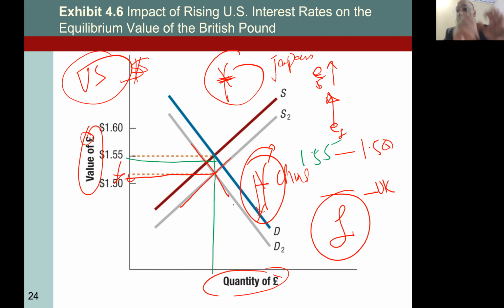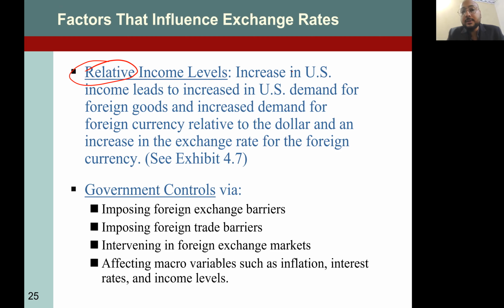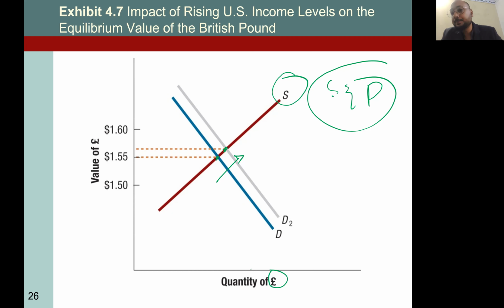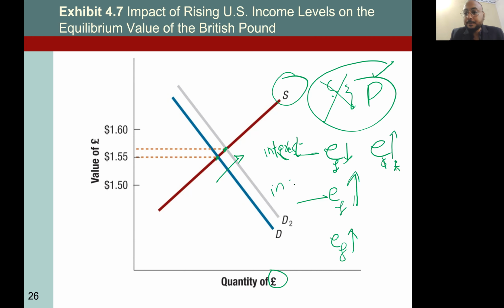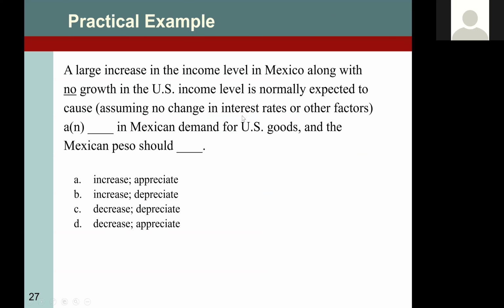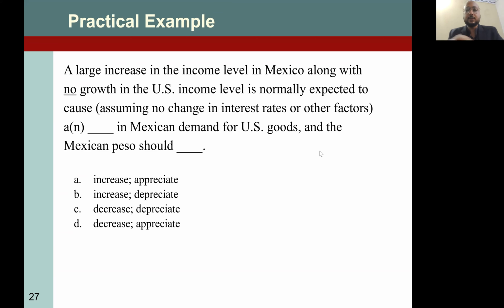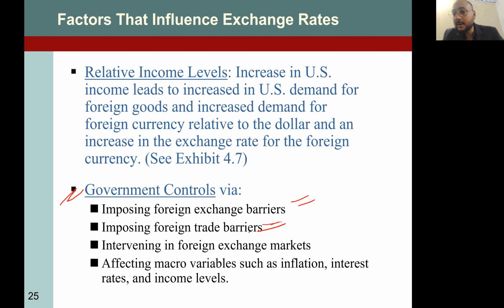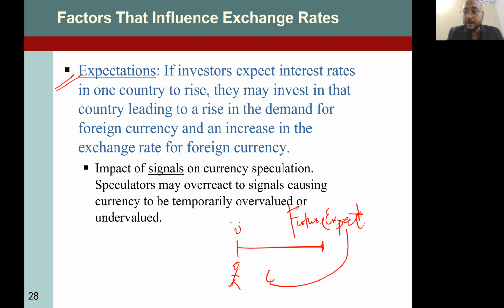International Finance (Fall 2022) Lecture 6 - Exchange Rate Determination - 3